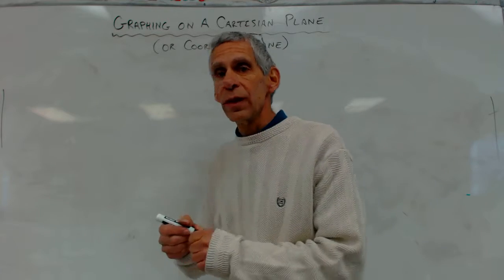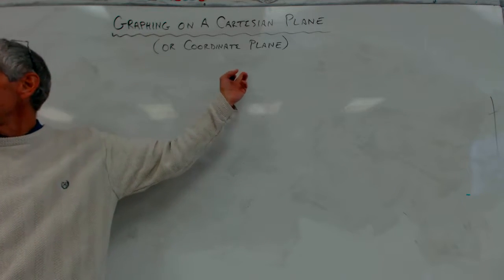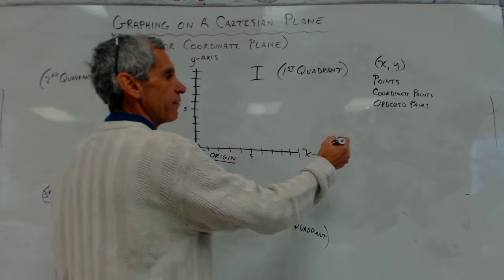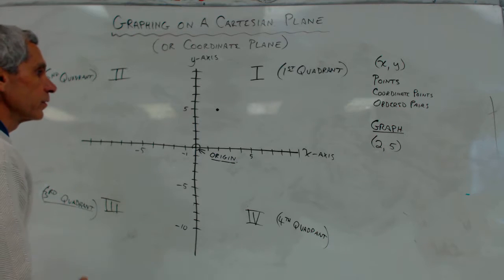11 28 7th Gary Graphing on a Cartesian Plane